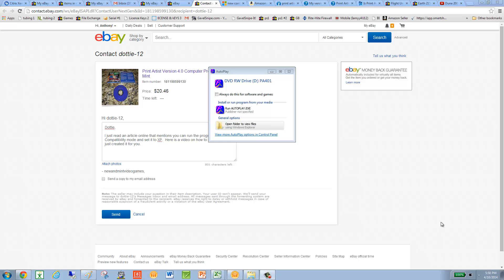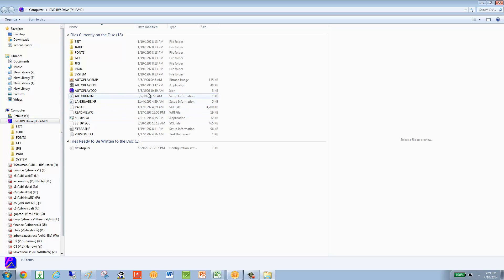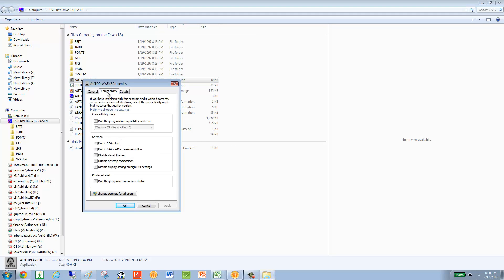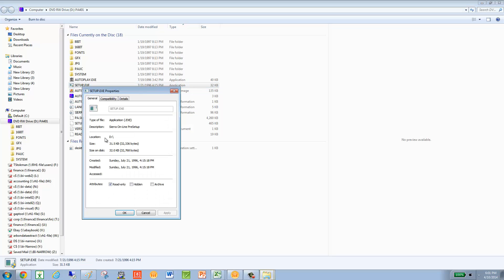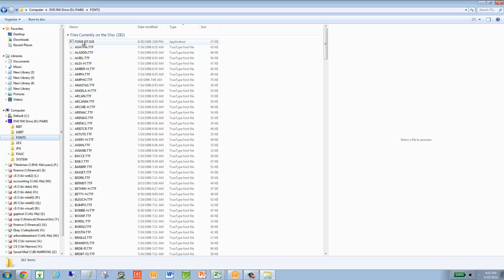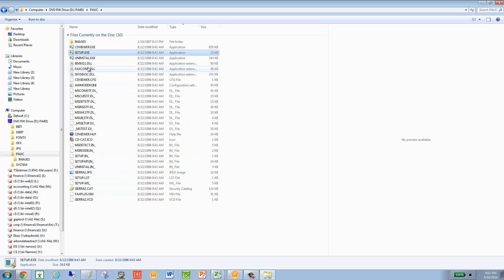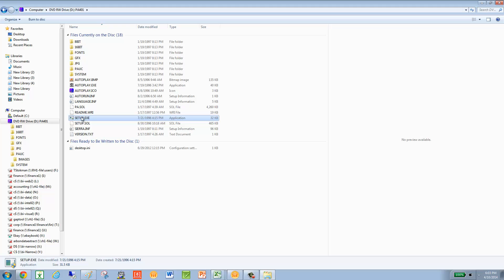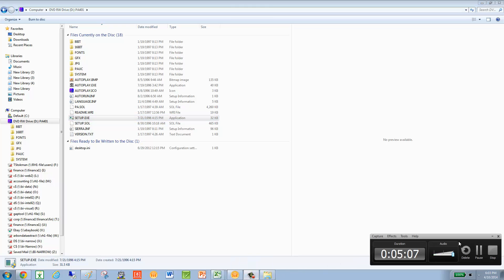Print Artist 4 Windows 7 Home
Here is a link to all the games I have for sale in my Ebay Store.  I have over 10,000 computer games for sale (Window's and MAC Operating system).  I also have several games for the PS1, PS2, SNES, NES and N64 gaming systems.